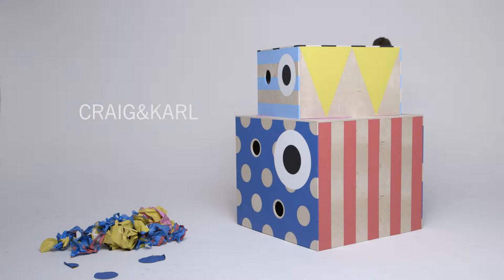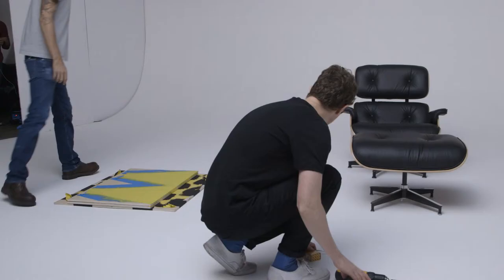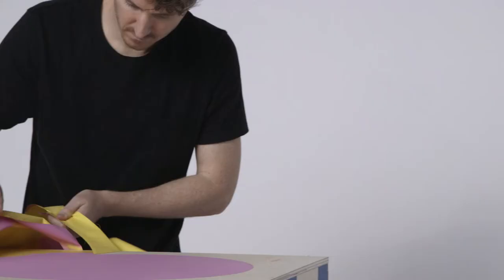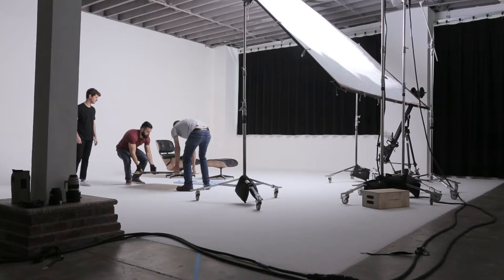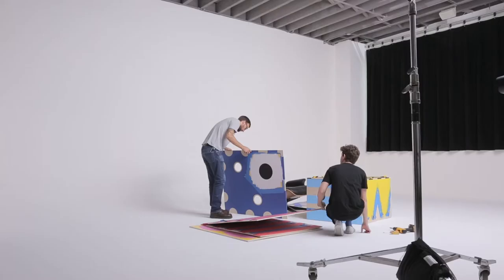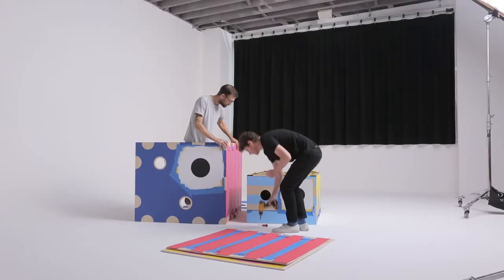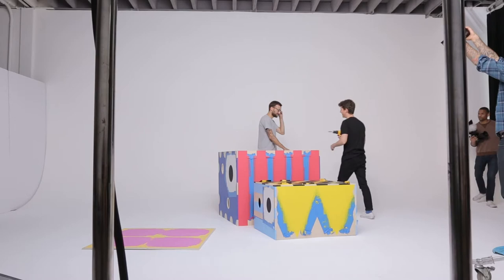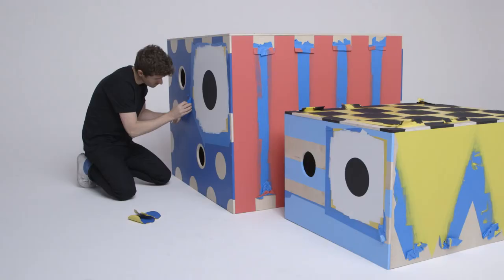Watch the Big Bow Project: See how Craig and Karl wrapped an Eames Lounge Chair.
Craig Redman and Karl Maier live in different parts of the world (New York and London), but they collaborate daily to create bold work filled with simple messages, executed in a thoughtful and often humorous way. In fact, Redman tells us in this short film, if he could use three words to describe their work, it would be “bright, bold and colorful.” That approach comes to life in this creative project, in which the duo addresses the question Design Within Reach asked them: How would you wrap an Eames Lounge Chair and Ottoman? Their answer, captured in this short film, was to combine acrylic and plywood into a “wrapping installation” that could transport the iconic chair from Redman’s home in New York all the way to Maier in London. We asked three other design teams the same question. See their equally creative and innovative ideas